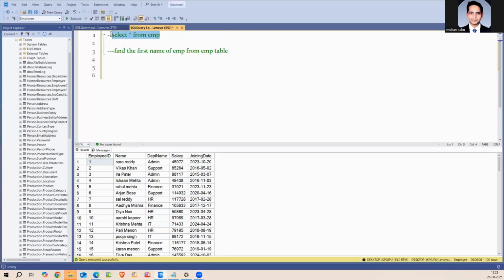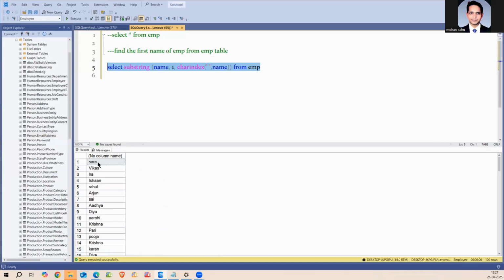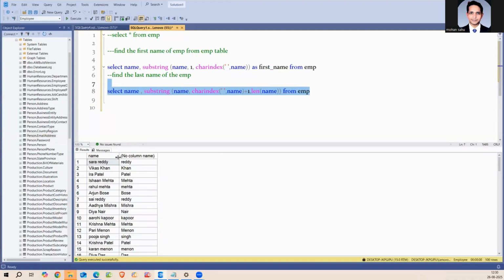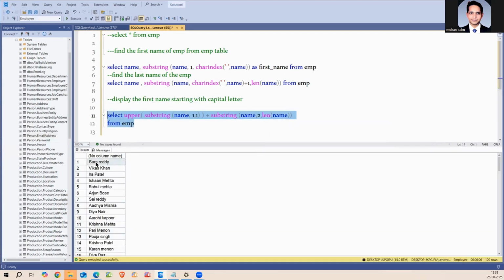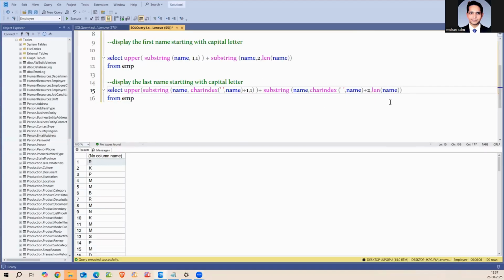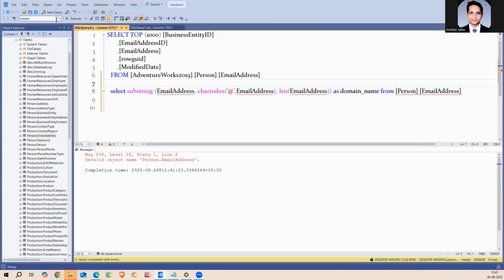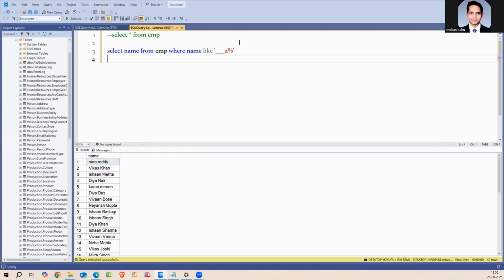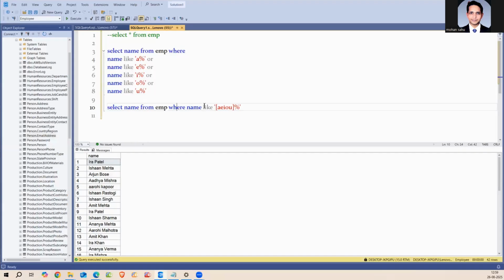SQL Development Course Day 13: Top Interview Questions on SUBSTRING & LIKE Operator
Welcome to Day 13 of our SQL Development Course! In this video, we dive deep into some of the most common and important SQL interview questions related to the SUBSTRING and LIKE operators. Whether you are preparing for a technical interview or aiming to sharpen your SQL skills, this session will help you understand how to use these powerful string functions effectively.

Topics covered:

What is the LIKE operator and how to use it for pattern matching

Wildcards and examples with LIKE queries

How the SUBSTRING function extracts parts of a string

Combining SUBSTRING with other SQL functions

Sample interview questions and answers for both LIKE and SUBSTRING

Solving real interview scenarios with these operators

Make sure to watch till the end for practical examples and insights that will boost your confidence in SQL interviews!